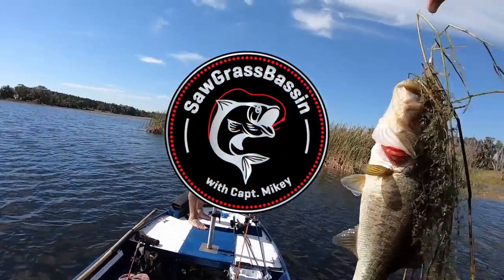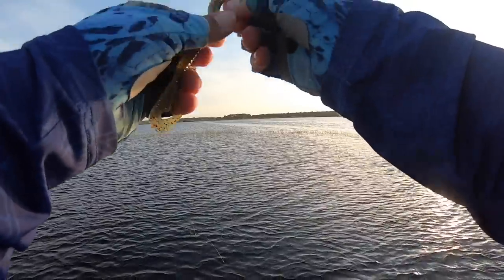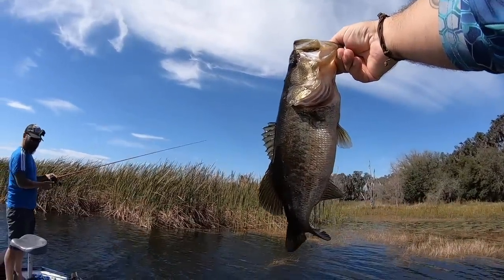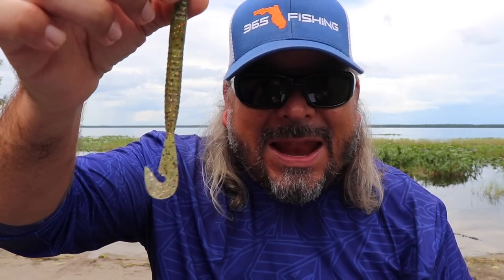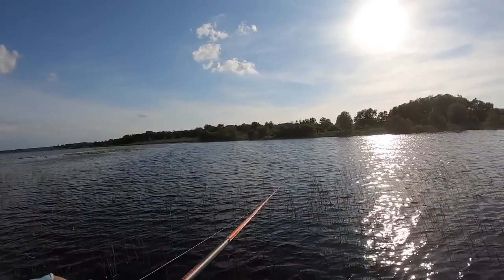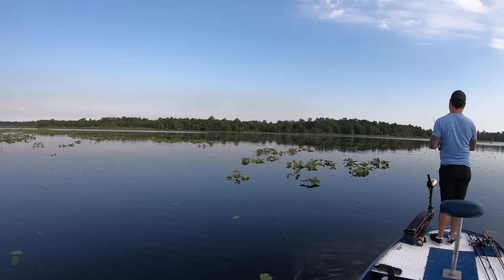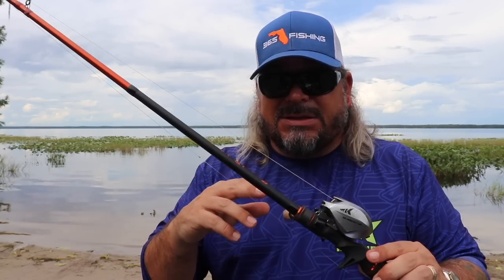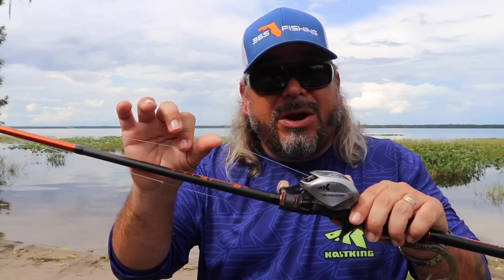Your Fishing A WORM All WRONG! Summer Bass Fishing SECRETS!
Fishing for bass with a worm is one of the best bass fishing techniques. bass fishing tips on Knowing how to fish a worm for bass is one of the best lure presentations, and worm fishing can consistently catch big bass. But are you fishing a worm wrong? Want to know a great summer bass fishing secret? Are you using the best fishing technique to catch more fish. Sawgrassbassin shows you a bass fishing secret tip on how to fish a worm to catch more bass and how to catch BIG BASS this summer with a Speed Worm!

Where can you GET MY GEAR?

Speed Demon Pro RODS
Royale Legend Elite REELS
Bassinator Elite Reels
KastPro Braided Fishing Line
Performance Fishing Shirt
Sol Armis Fishing GLOVES
CutThroat 7" Fishing Pliers

Tackle
Cross Bone Outfitters

Live Target Hollow Body Sunfish

Have something you want to send to Captain Mikey?
Send It To:
Hawthorne, Florida
32640